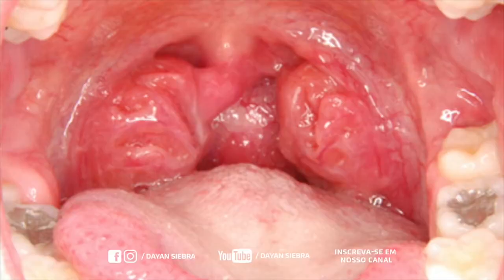Smelly Balls in the Throat and BAD BREATH | Dr. Dayan Siebra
Video Timeline:

00:00 Introduction and Importance of Addressing Bad Breath
00:52 Causes and Impact of Bad Breath
04:24 Prevention and Natural Remedies for Bad Breath
06:32 Treatments for Throat and Ear Issues
06:50 Importance of Treatment Selection
07:07 Viewer Engagement➡ Stay close to me 🙏

In this video, I address the issue of bad breath, highlighting the formation of foul-smelling balls in the throat, known as tonsil stones. I explore the causes of these balls and their impact on breath, discuss preventive measures and natural remedies, and provide guidance on treatments for throat and ear problems. Watch to learn how to deal with this problem effectively and share to help others find solutions too.

💡 The information contained in this channel is informative in nature, therefore it is not used for self-diagnosis, self-treatment or self-medication. 😊